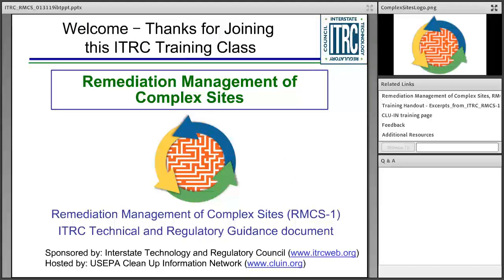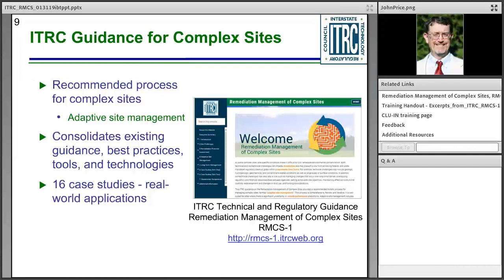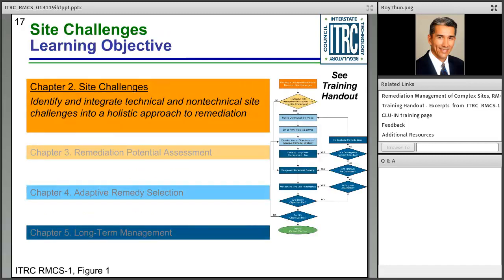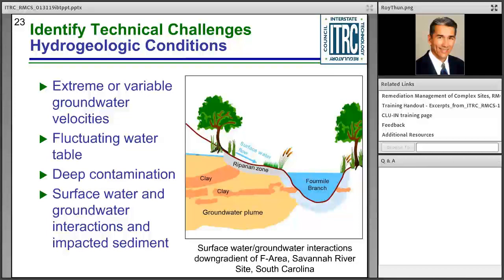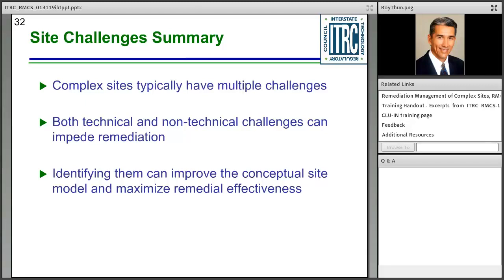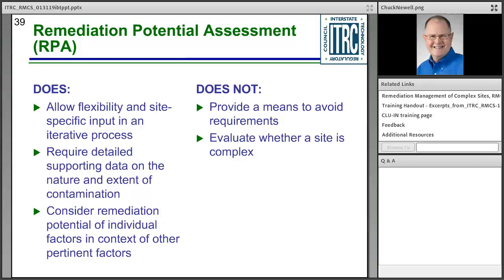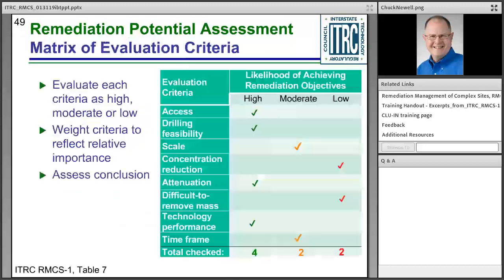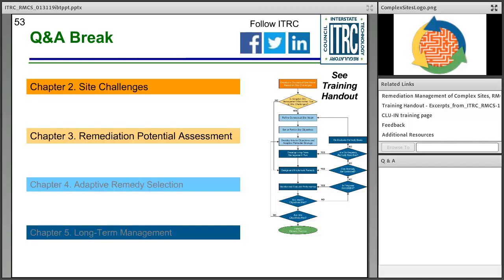Remediation Management of Complex Sites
Intro –, Moderator
Section 1  4:43 Susan Newton (backup: John Price)
Section 2 16:02 Roy Thun (backup: David Alden)
Section 3  35:14 Chuck Newell (backup: Claudia Walecka-Hutchison)
First Q&A  57:52 Moderator and All
Section 4  1:08:05 Mike Truex (Backup: Elisabeth Hawley)
Section 5 1:30:45 Sam Brock (Backup: Sara Michael)
Conclusions 1:52:08 Susan Newton (Backup: John Price)
Second Q&A 1:56:33 Moderator and All